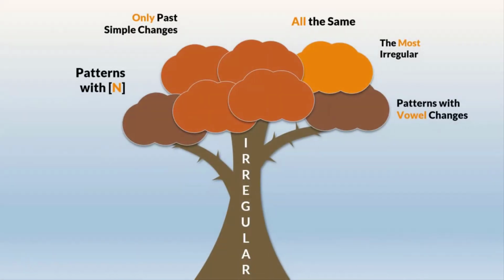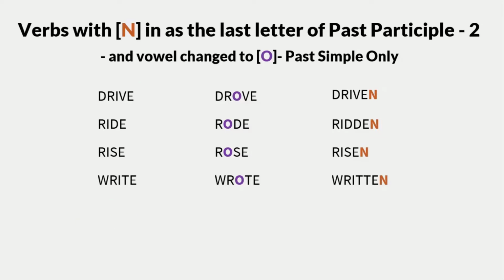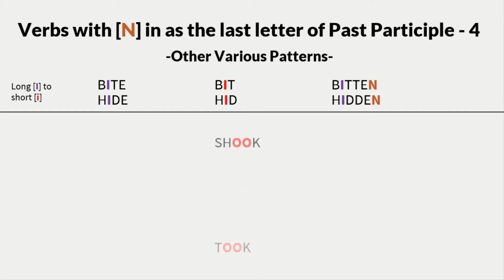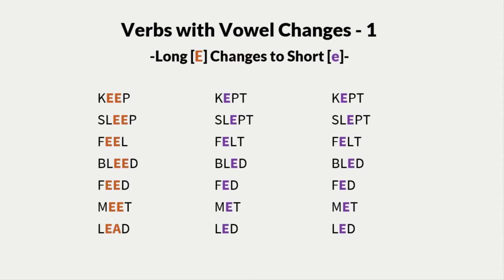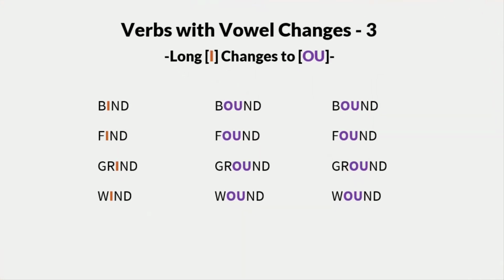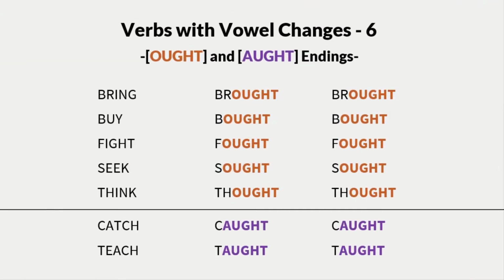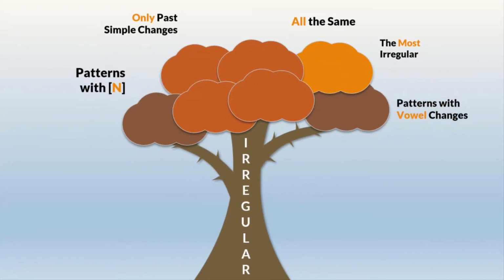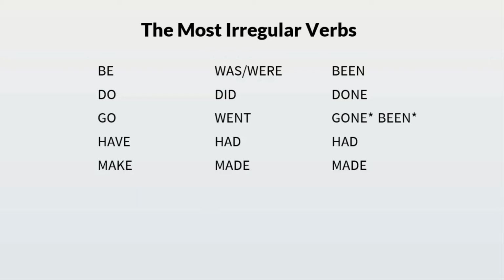Learn All the Most Common Irregular Verbs in 20 Minutes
Learning the Irregular Verbs in English doesn't have to be difficult. I'm going to teach you a technique to practice and learn all the most common irregular verbs in English in just 20 minutes.

The secret is to organize the verbs into groups where the spelling patterns are all similar. I have done this organization for you. All you need to do is watch and learn!

- Get your Free Study Guide here which includes cut-out flash cards for you to practice and quiz yourself:

- Join my Facebook Group called Graphic English and interact with me directly. Also get regular graphic posts that help you learn English visually:

Recommended Resources
It’s loaded with explanations with diagrams, exercises, and each unit has a Writing or Speaking supplement to help you use English Grammar intuitively.

English Learning Blog:
How about catching up on my latest blog posts with tips and instruction for English Learners.

Skillshare is also a great resource for learning English. I've got several classes there and the list is growing.

Apart from my own courses on Skillshare, there are also many useful English courses there that you can watch to get direct and targeted practice in English. Check my recommendation on 4 English Courses I think you’ll love HERE: